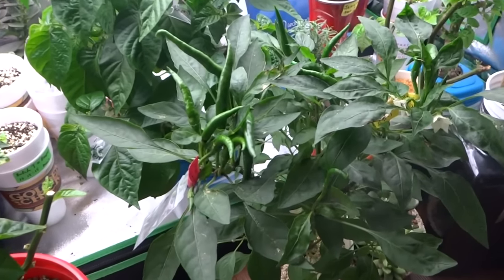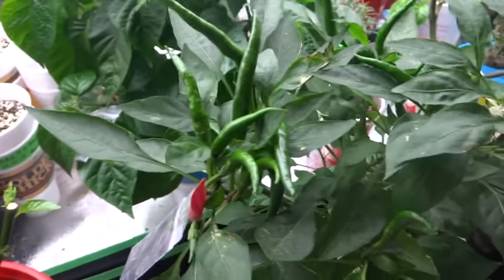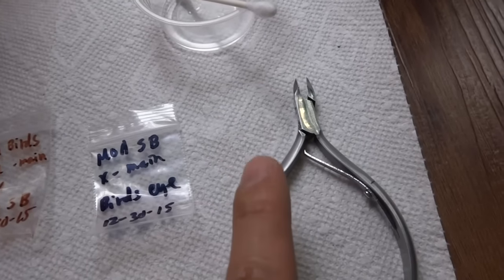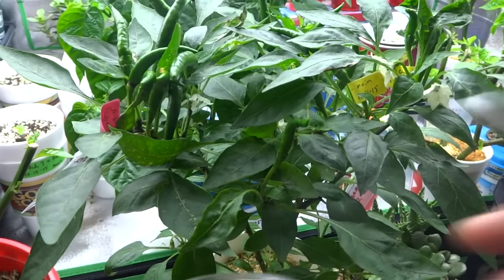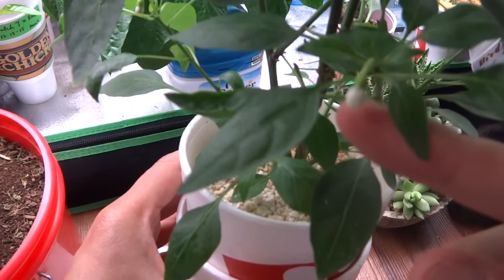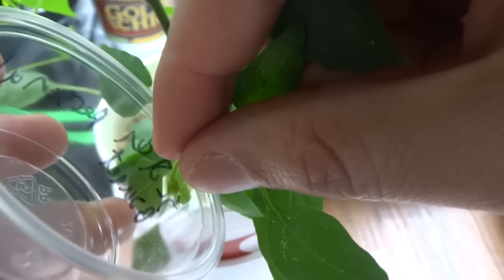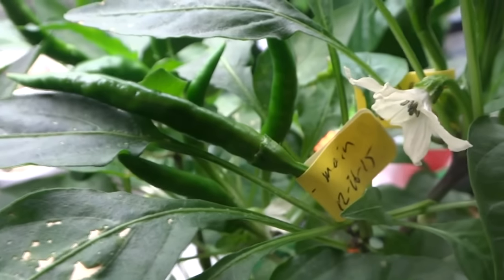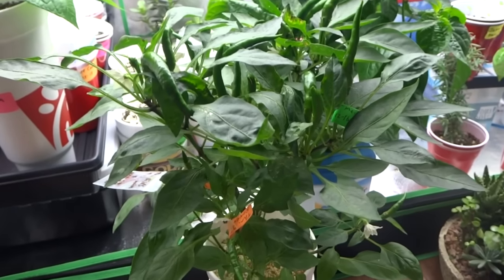How to Breed Peppers - Cross Pollinating to Create a New Variety.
In this video, I'm going to share with you a simple method I use to cross or breed peppers to create a new variety.

Varieties I'm growing for 2016 Season:
Thai Birds Eye Chili
MOA Scotch Bonnet
Chocolate Scotch Bonnet
Carolina Reaper
Brazilian Ghost